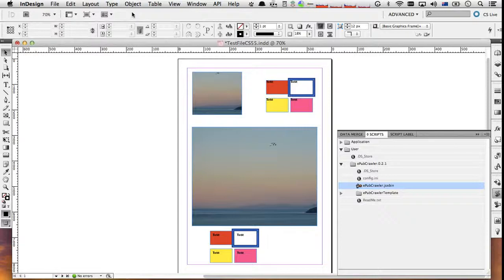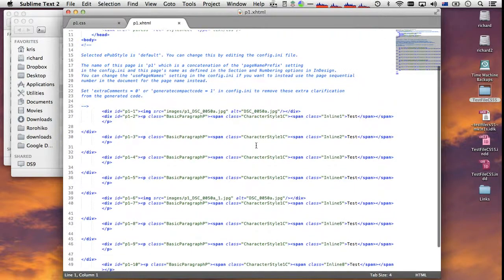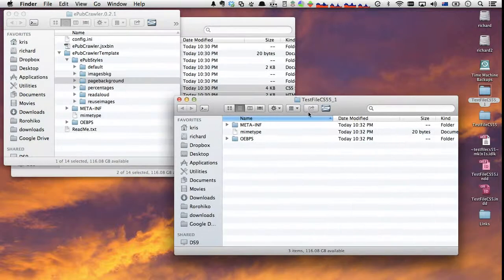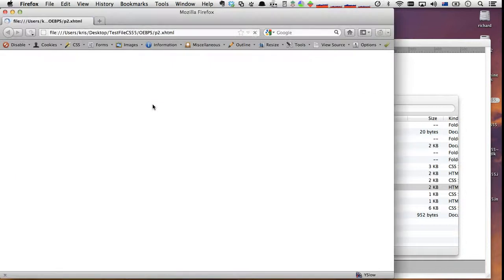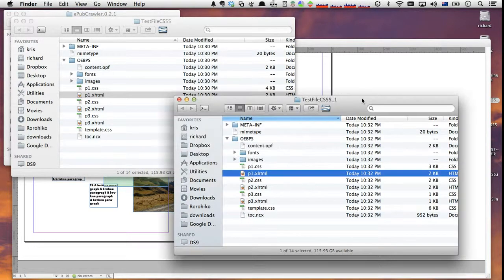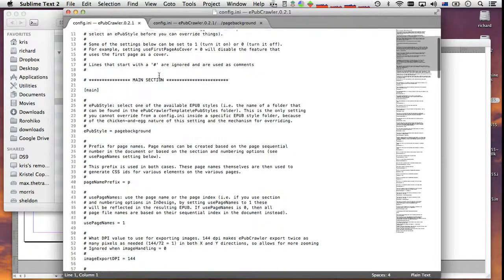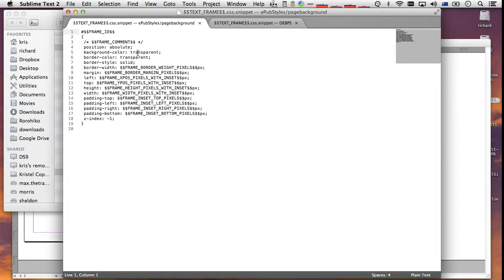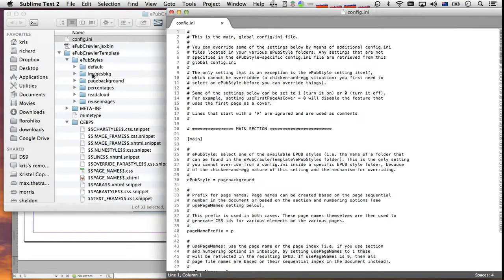#6 ePubStyles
ePubCrawler is a tool to help converting InDesign layouts to fixed layout EPUB. Video #6 in a series.